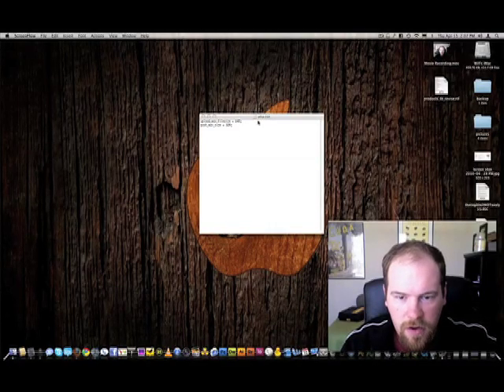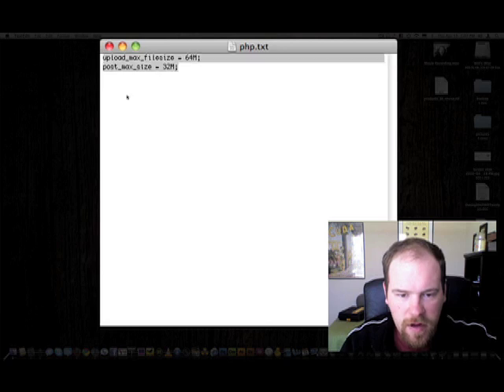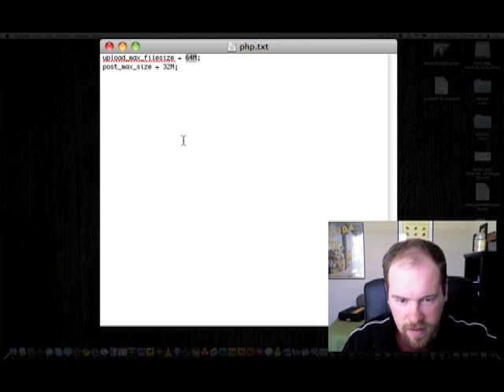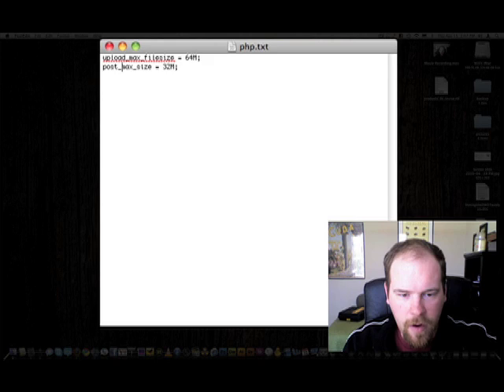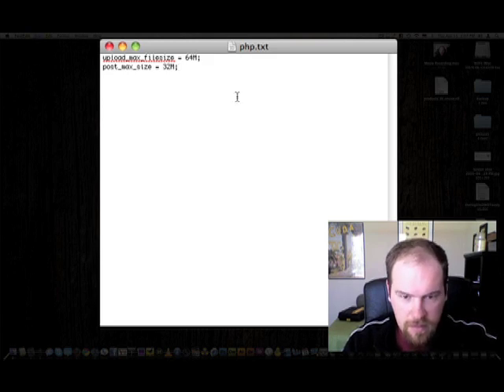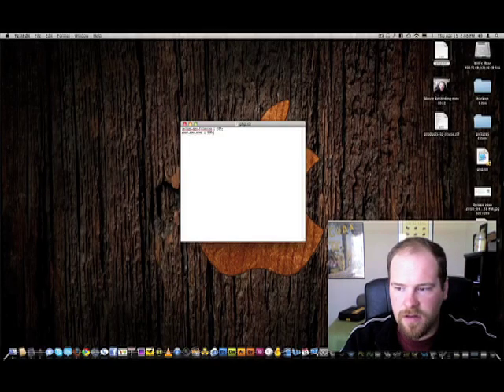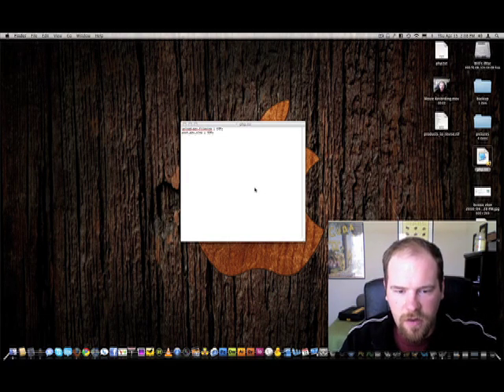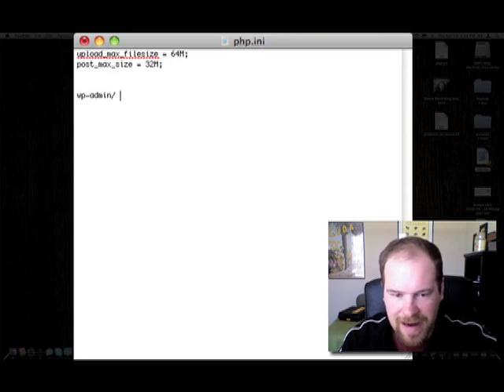How to Change Wordpress Upload Max File Size - PHP Upload Large Files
Content for the php.ini file.

upload_max_filesize = 64M;
post_max_size = 32M;

Then login to your server and drop it into the wp-admin folder and you should be good to go.